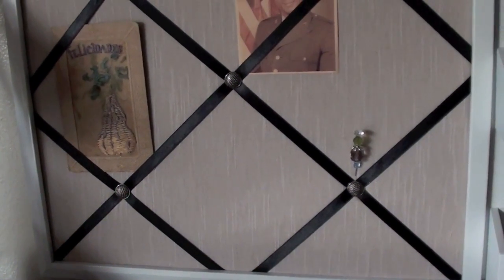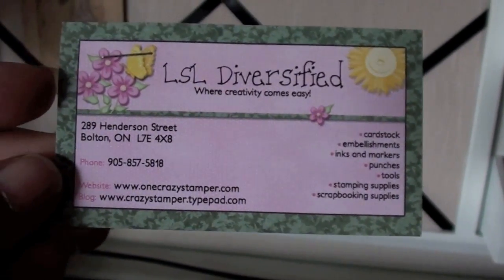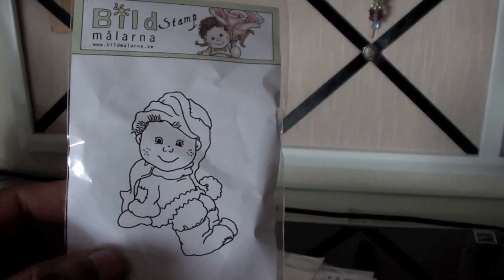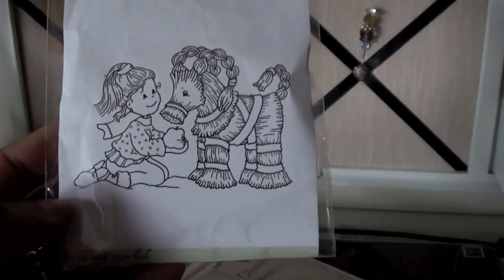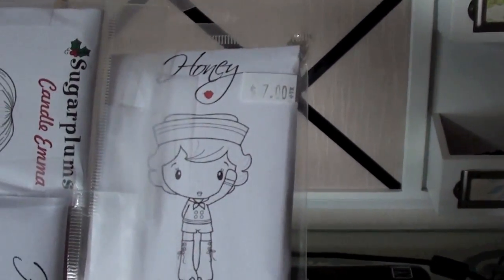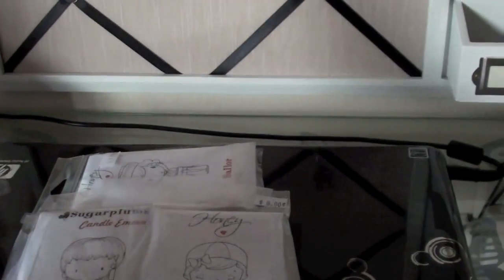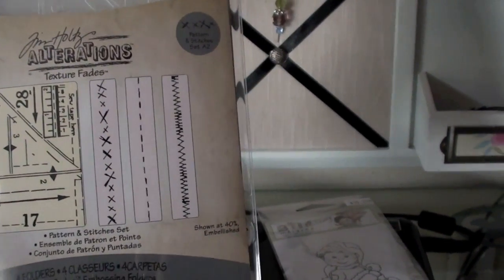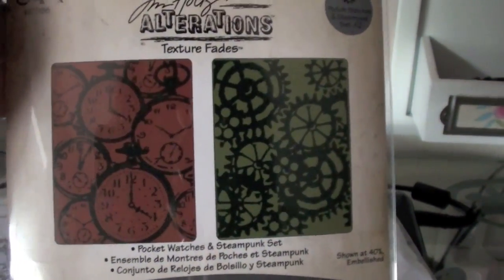LSL Diversified & Flowers to Flourishes Haul